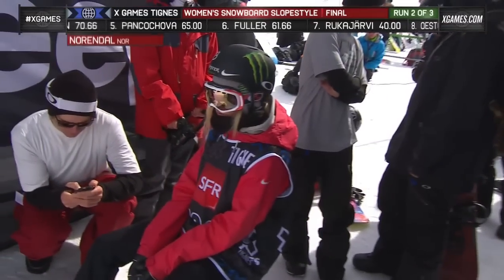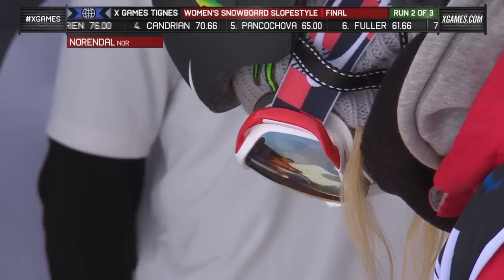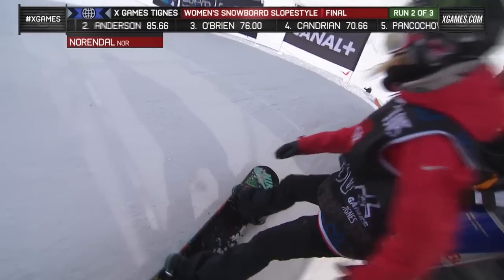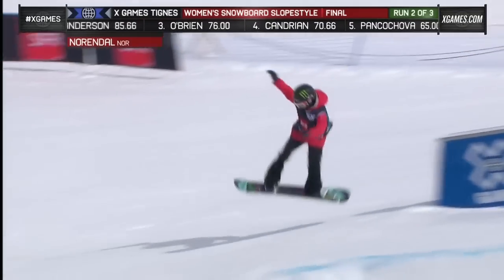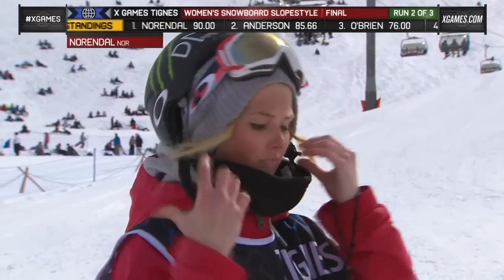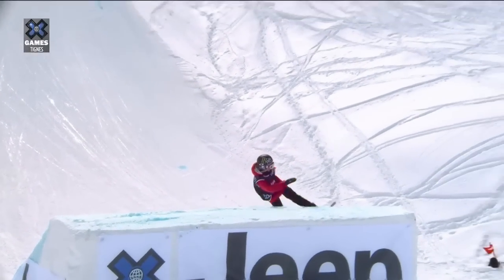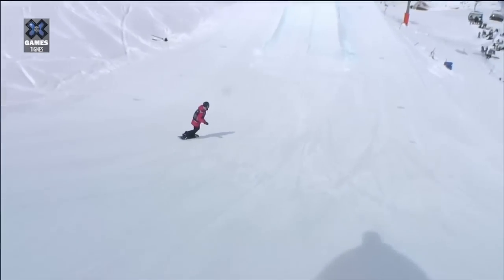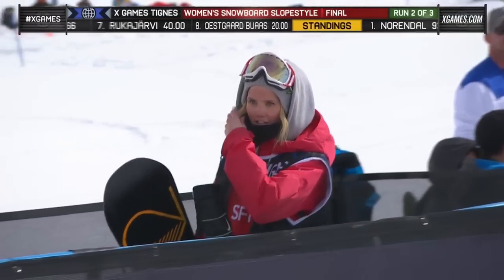Silje Norendal wins women's Slopestyle Gold - Winter X Games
Silje Norendal wins women's snowboard slopestyle gold at X Games in Tignes France.

X Games has been spreading the shred in action sports since 1995. For more coverage and highlights visit the official home